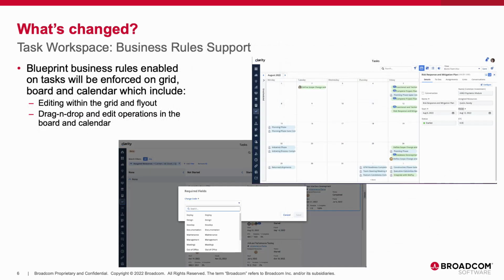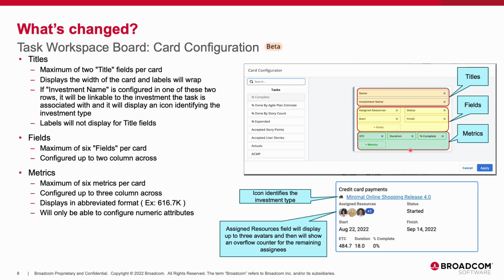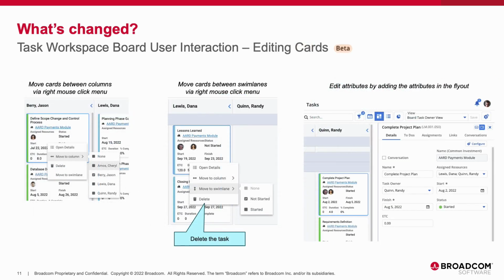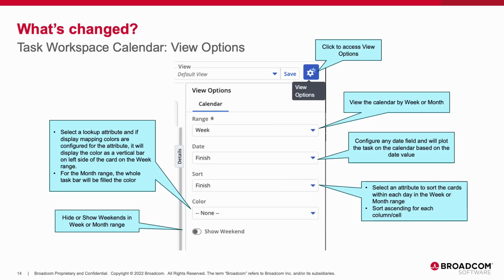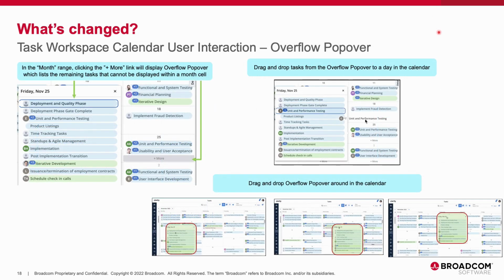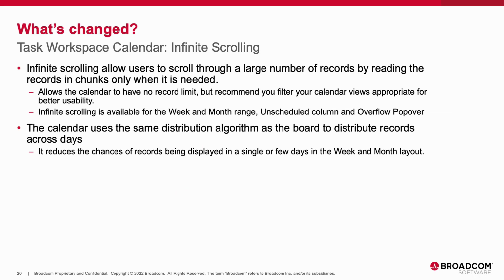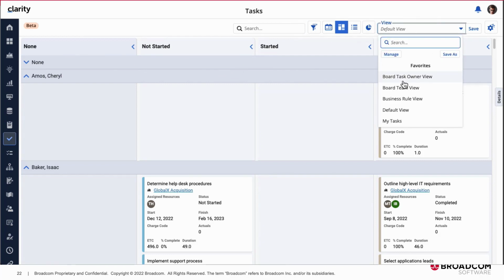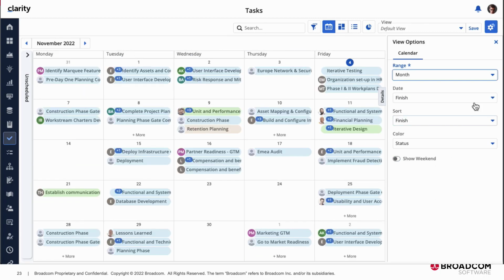Clarity 16.1.0 - Enhancements to Tasks